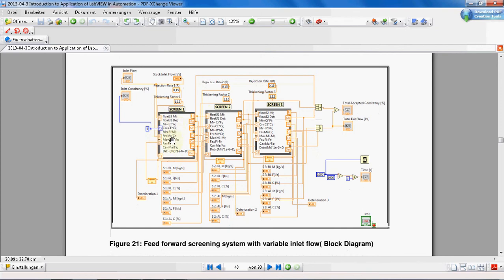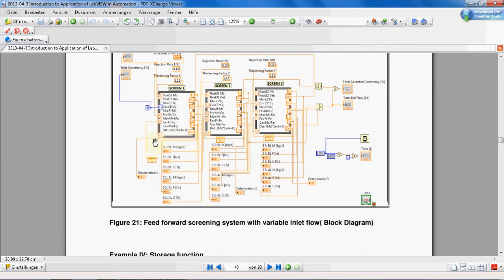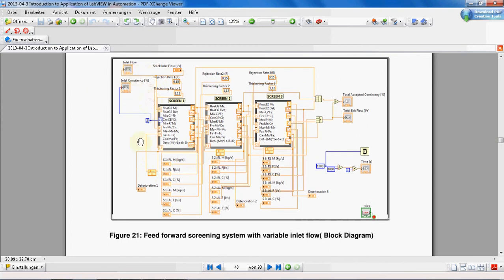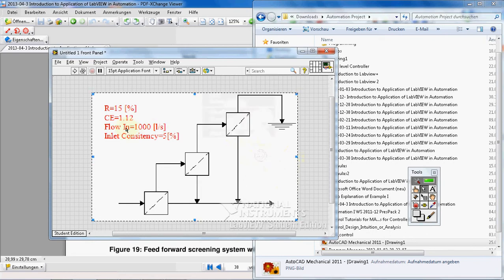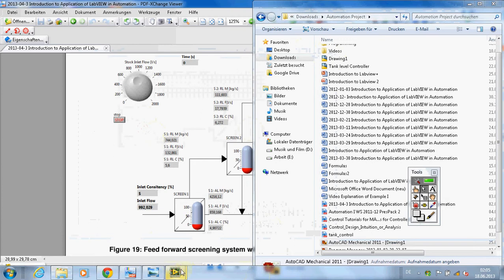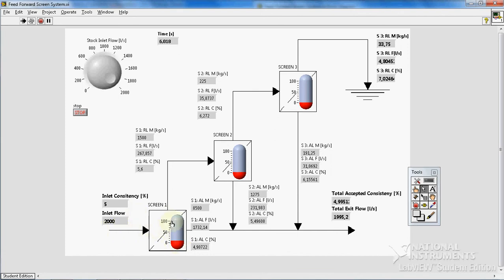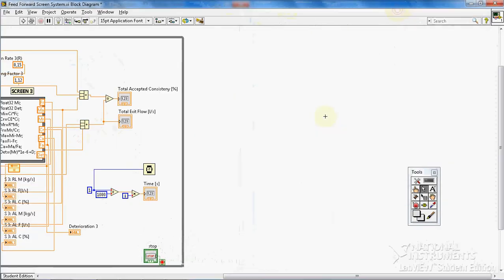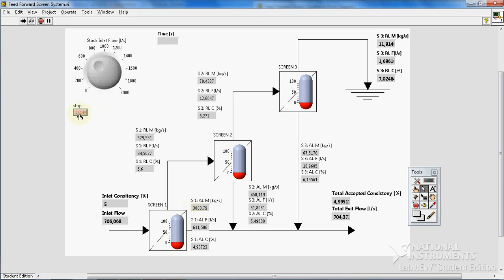LabVIEW Tutorial #9: Example III Screen Systems (Part 2/2)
Design a feed forward screening system with three screens, so that the inlet flow can be controlled with a knob. The flow rate, solid content, consistency of both accepted lines and rejected lines should be shown on the Front Panel. Besides, the inlet flow rate and consistency should be displayed. Assume that, as each kilogram of solids passes  through  the  rejection  line,  1*10 exp-6 [kg]  of  debris  stick  to  the  screen  and sediment  there.  Use  an  indicator  to  show  this  sedimentation  of  debris  (Using something like this helps us to know when to clean or replace a screen)